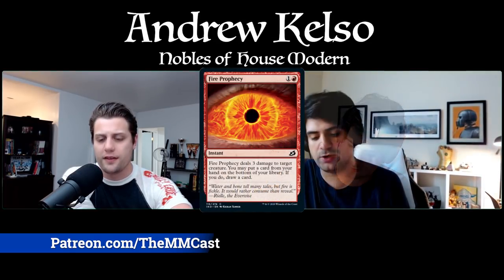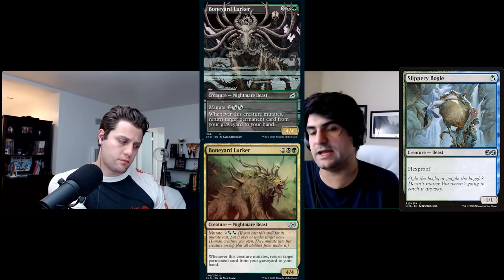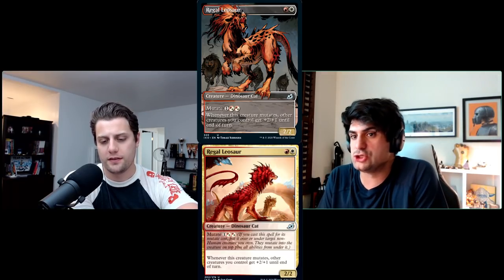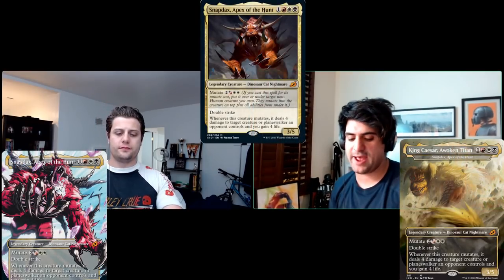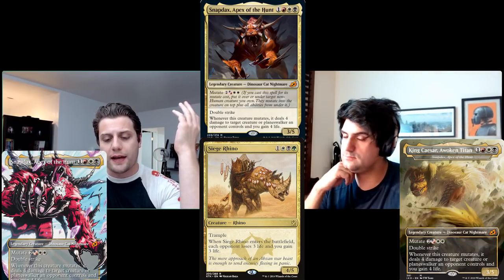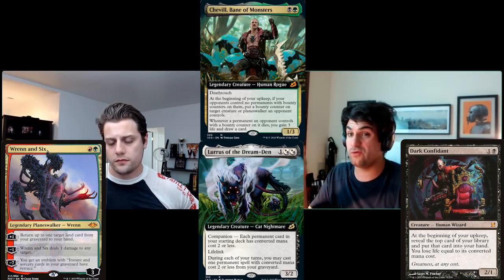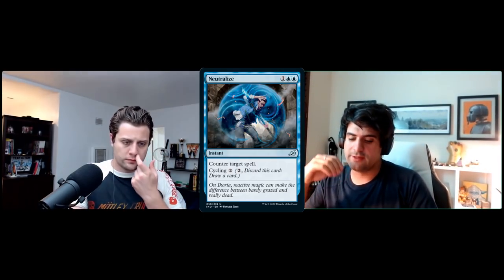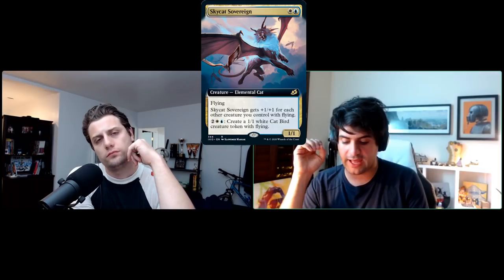Is Mutate modern playable? Ikoria Set Review Conclusion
Our final review of Ikoria for Modern and Pioneer, and we tackle Mutate. How good is it?  Did we miss reviewing any cards you like?